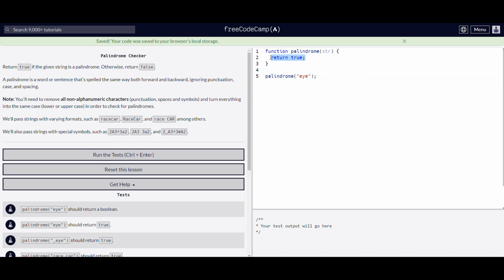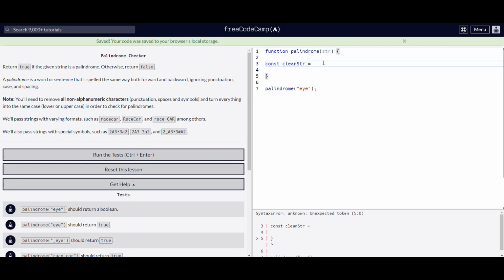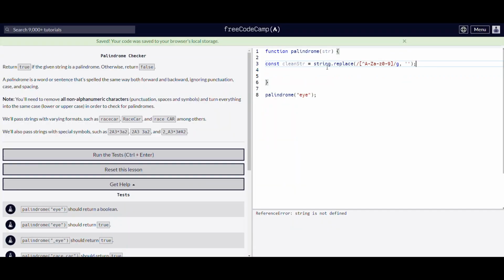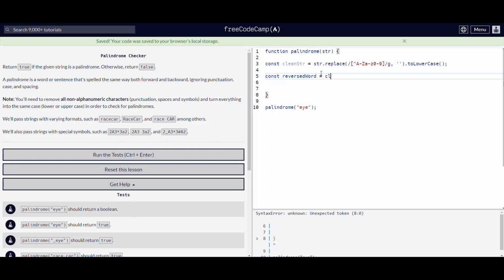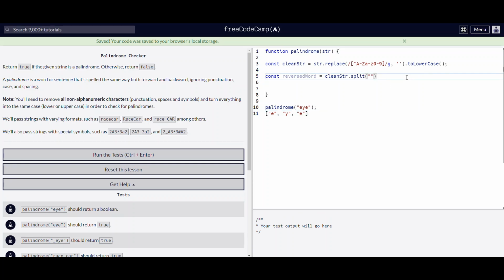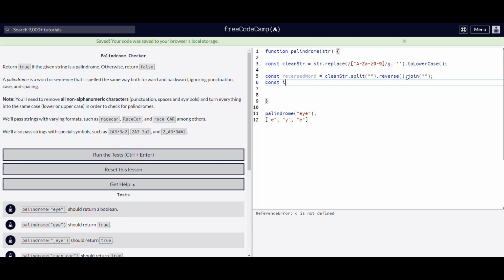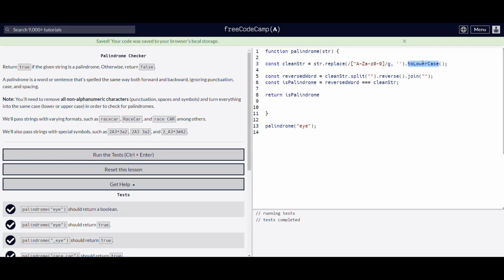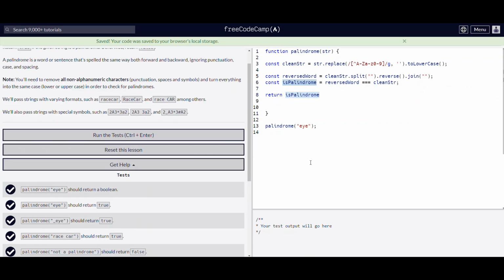FreeCodeCamp Palindrome JavaScript